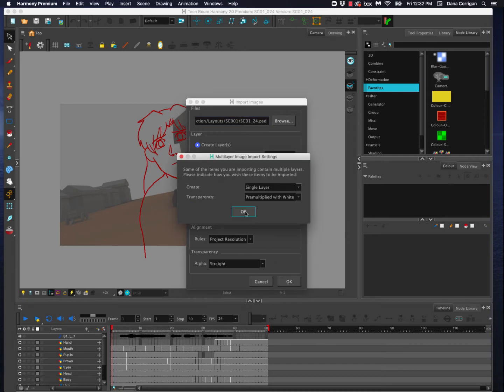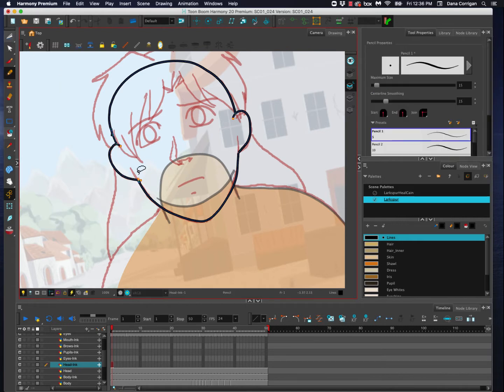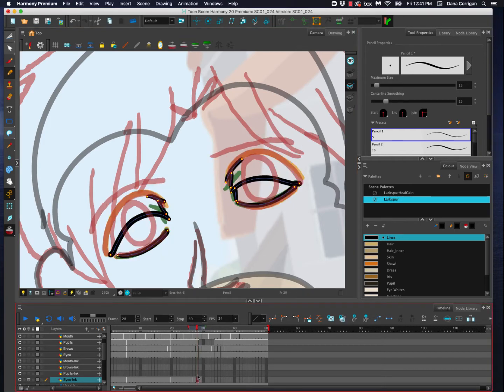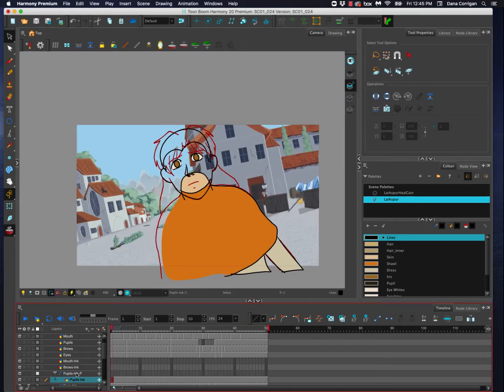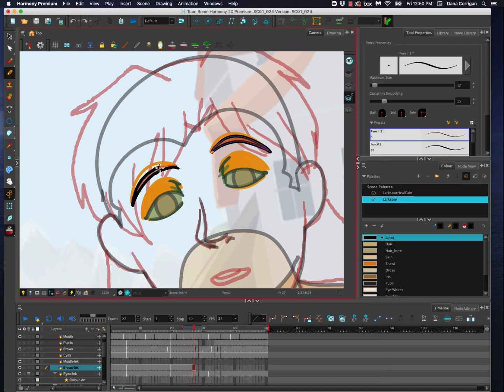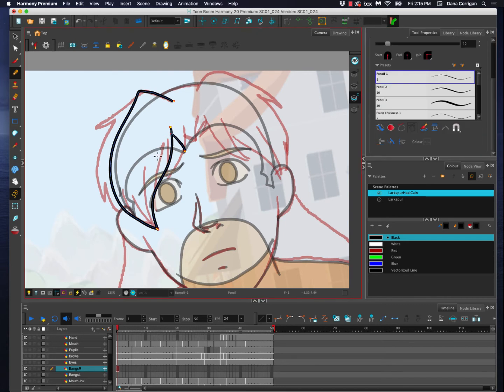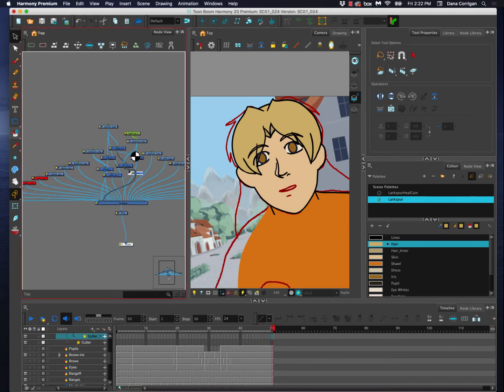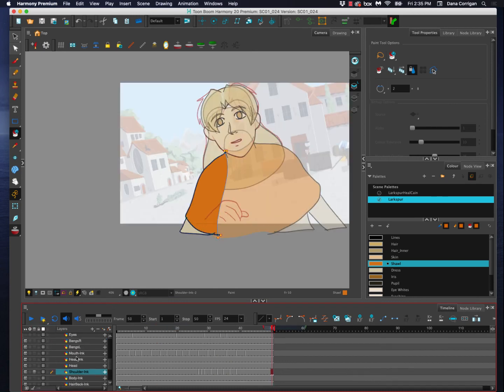Ask An Animator: Which is Quicker, 2D or 3D?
A chat about the speed advantages (and disadvantages) of 2D and 3D animation.